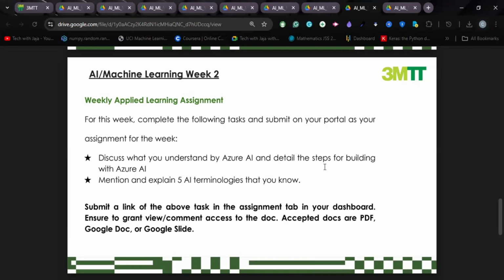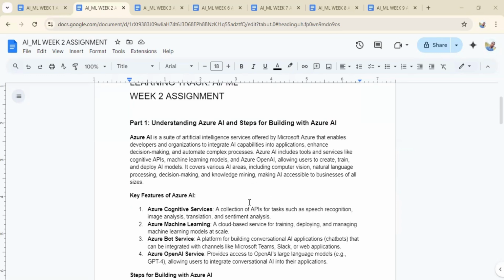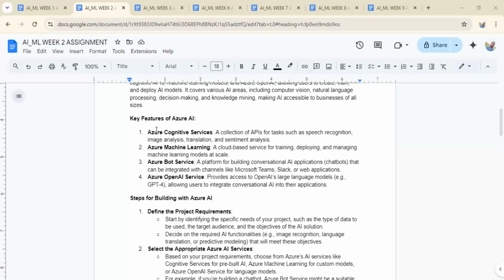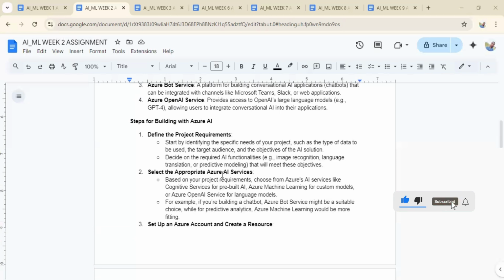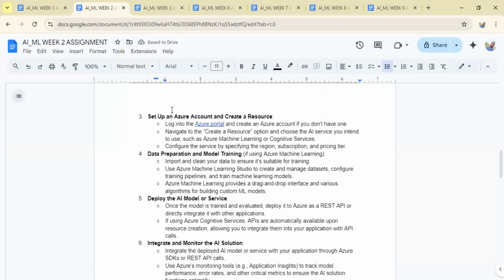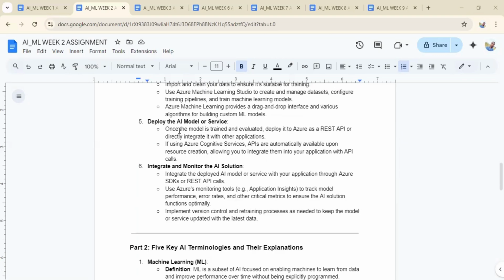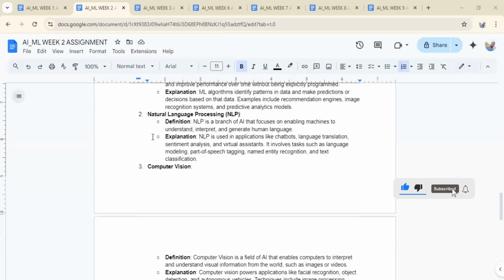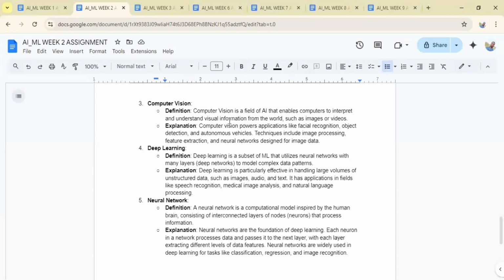3MTT Week 2 Assignments Review - AI/ML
Welcome to Week 2 of the 3MTT Nigeria AI/ML program! In this video, I’ll walk you through the fundamentals of Azure AI and provide a step-by-step guide on building AI solutions using Microsoft’s powerful cloud platform. We’ll also dive into five essential AI terminologies every AI/ML enthusiast should know to build a solid foundation in artificial intelligence.

📌 In this video, we’ll cover:
What Azure AI is and its core features
Steps for building AI projects with Azure AI, from defining requirements to deploying models
Key AI terms like Machine Learning, Natural Language Processing, Computer Vision, Deep Learning, and Neural Networks
This is a great video for anyone looking to start their journey in AI and machine learning, especially those in the 3MTT Nigeria AI/ML track.